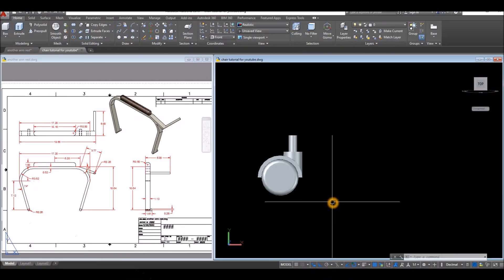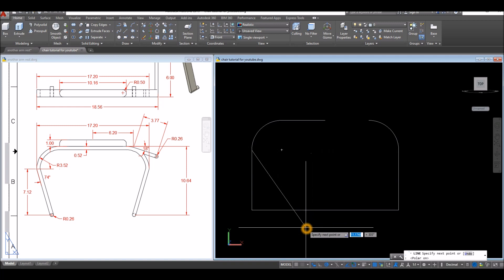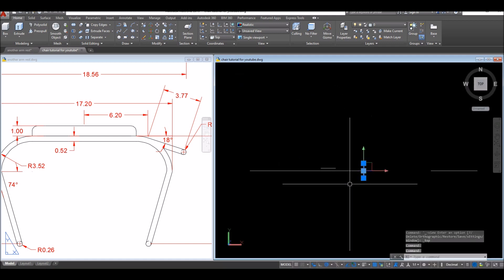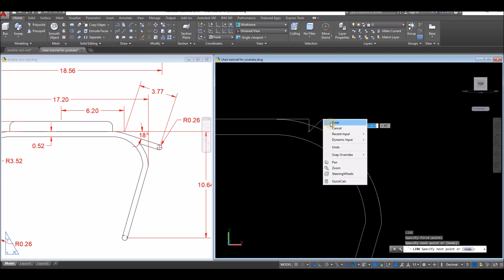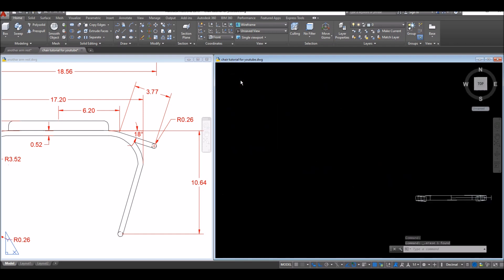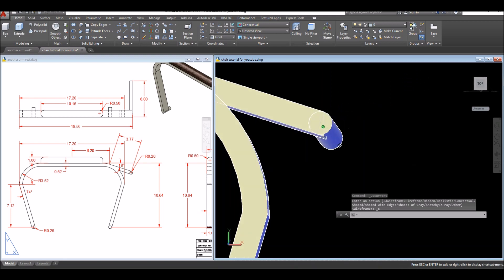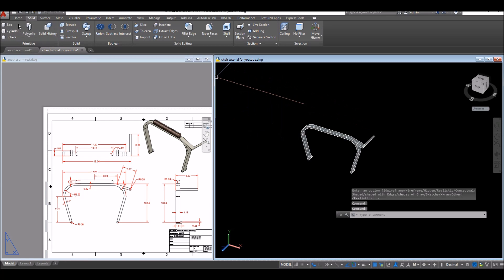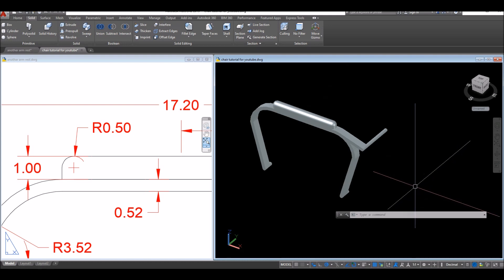Armrest Tutorial in Autocad | Office Chair Pt. 4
Discover the essential measurements for creating a comfortable and ergonomic computer chair using AutoCAD.
EQUIPMENTS & PRODUCTS I USE
Office Chair =
Computer Laptop =
AUTOCAD exercises (paperback) =
AUTOCAD exercises (Kindle Edition) =